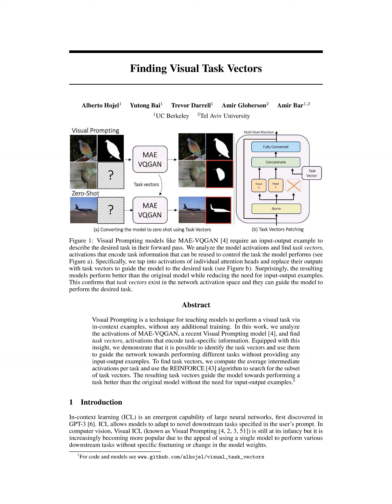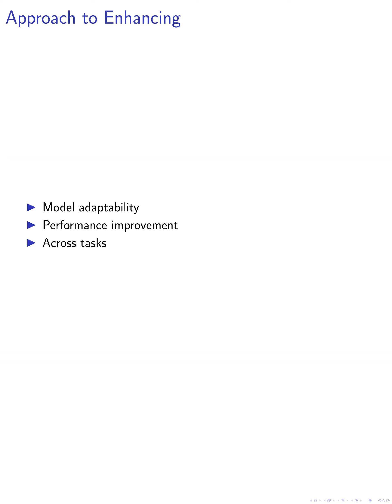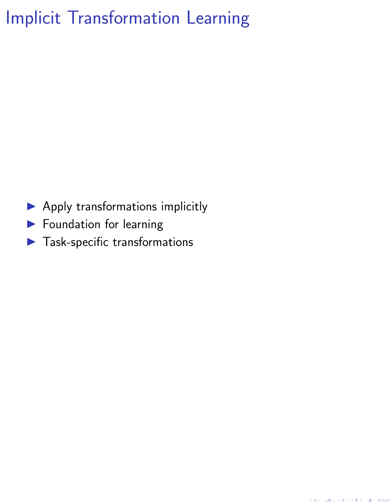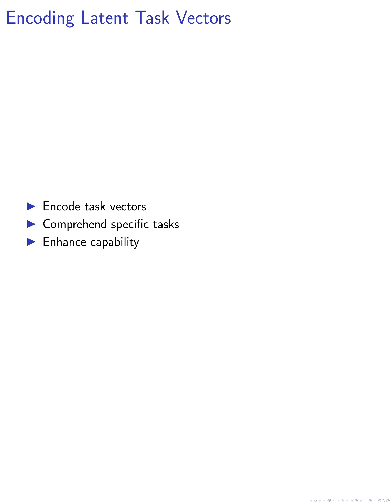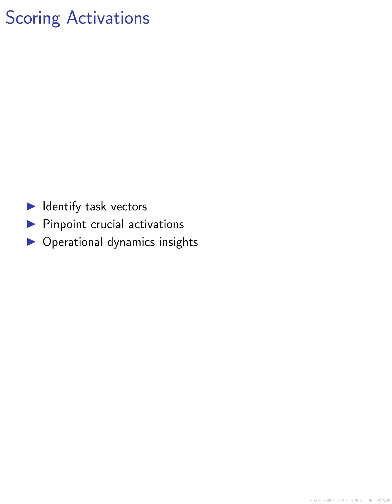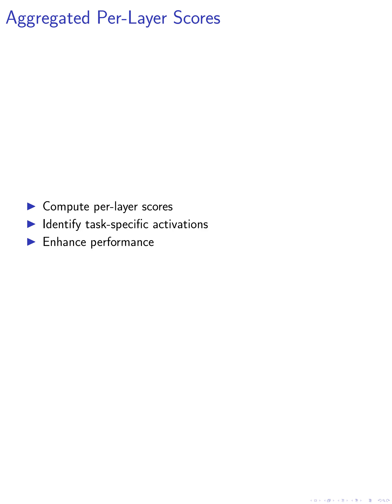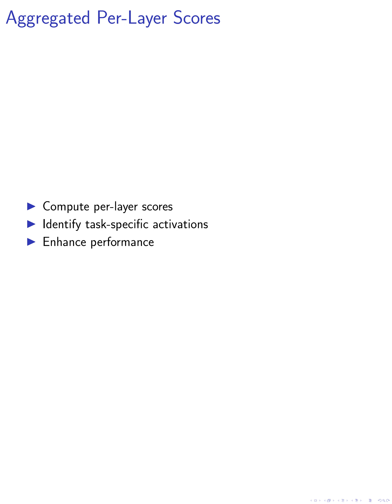[short] Finding Visual Task Vectors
Visual Prompting model MAE-VQGAN analyzed to find task vectors, guiding network to perform tasks without input-output examples, improving task performance.